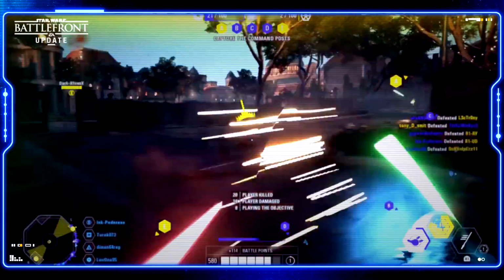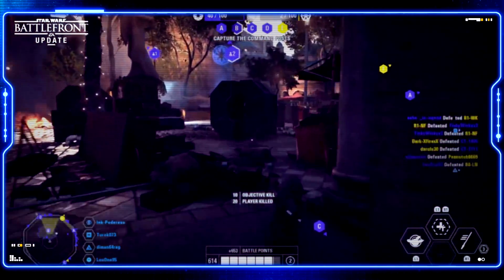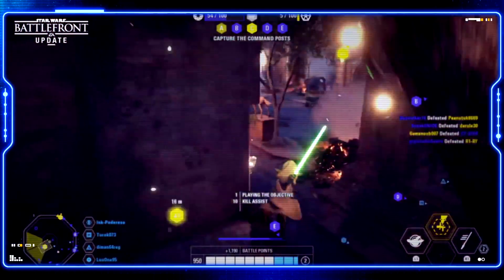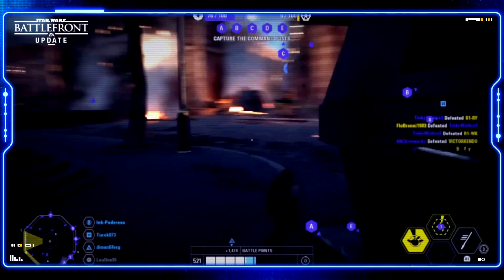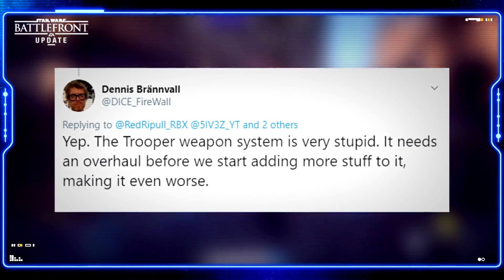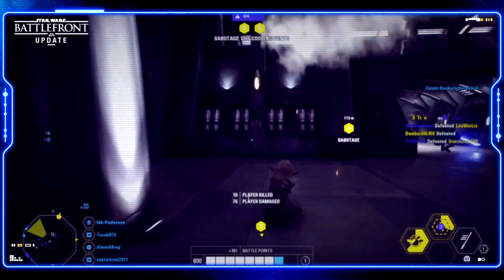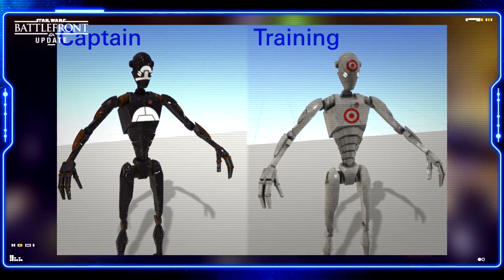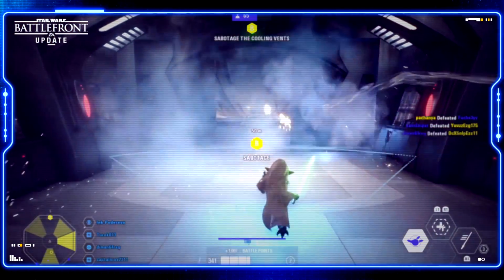Battlefront Update | August Lightsaber Fixes + New BX Droid Skin/Crait HvV Leaks + Weapons Overhaul?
The August update, nicknamed the 'Roger Roger Update' by DICE, is officially out for Star Wars Battlefront 2. In this video, we go over all the new additions and changes to the game from the update patch notes. Afterwards, we learn the most likely reason on why DICE haven't released a single new trooper weapon to the game since release, and lastly talk about the new BX Commando Droid reinforcement appearances and the Crait Heroes Vs Villains audio leak.

SYLO - Star Wars is a Star Wars channel on YouTube, focusing on all things Entertainment and Gaming in the world of Star Wars.  Have questions, or suggestions?